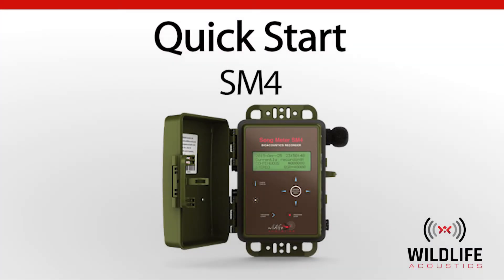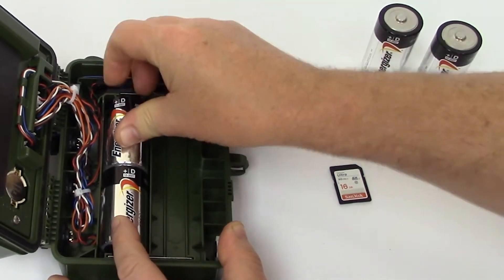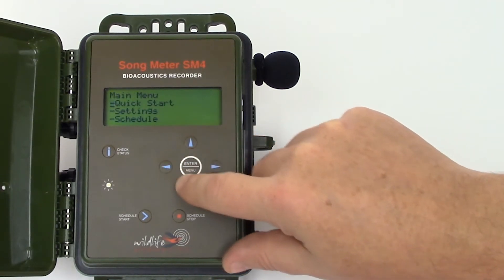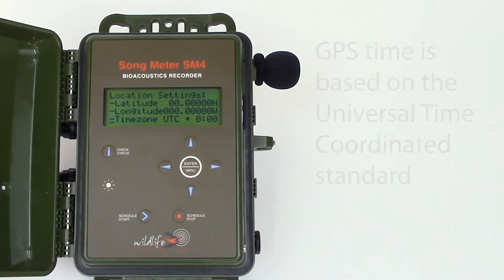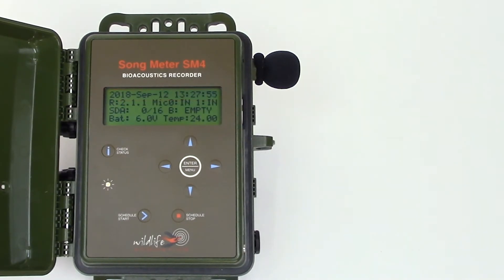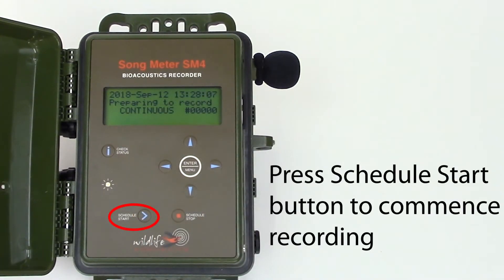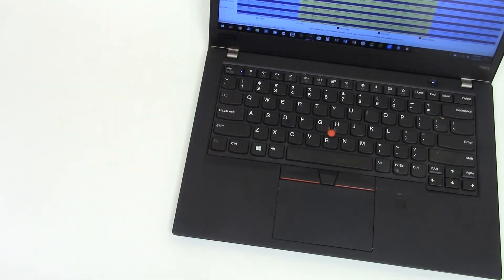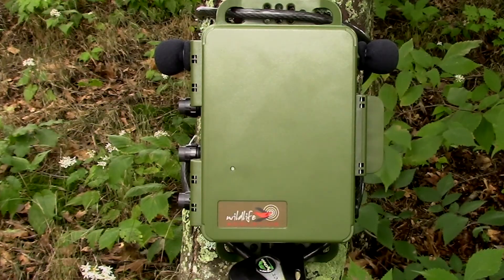Song Meter SM4, Part 1/8: Quick Start | Wildlife Sound Recorder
The Song Meter SM4 is specially engineered to deliver quality sound recordings of birds, frogs, and other vocal animals in the wild.

This video is for the person who is using the SM4 recorder for the first time. What is in the shipping box? What is required besides the recorder?  What settings are important at the very beginning? Which buttons need to be pressed?
If you’ve never used a Song Meter SM4 acoustic recorder and want to get going with recording deployment as quickly as possible, this is the video to watch.